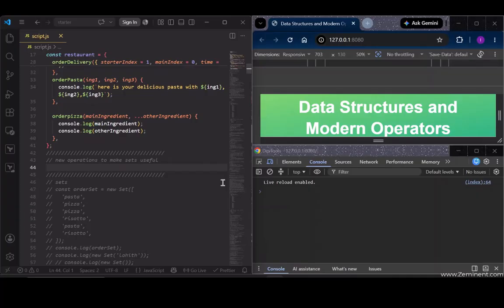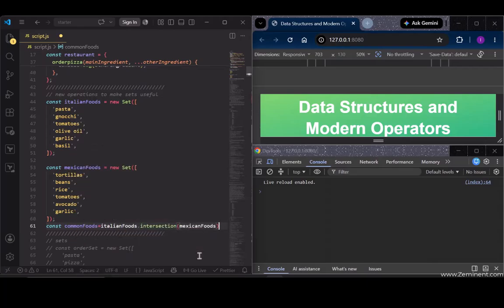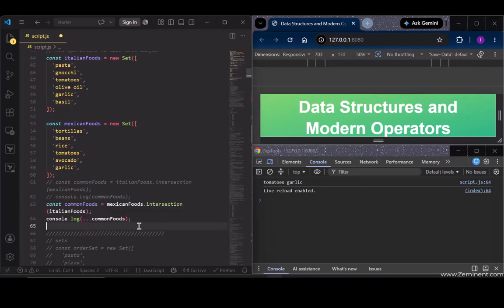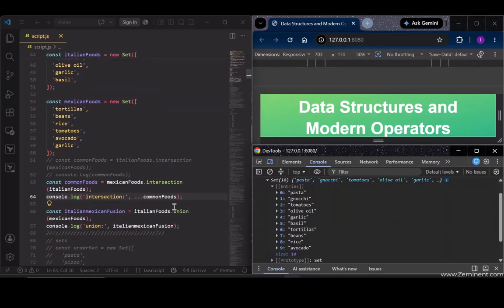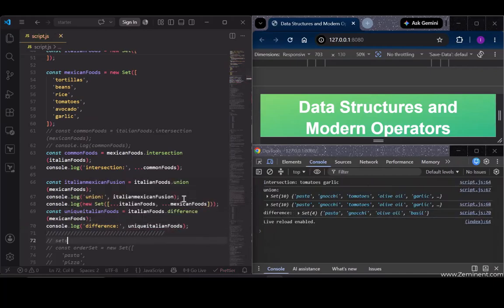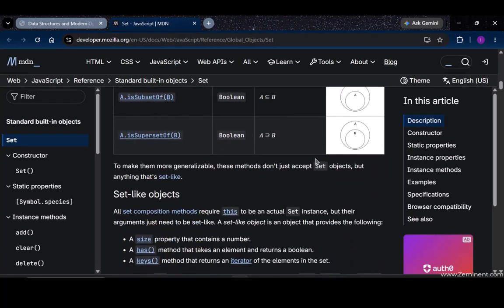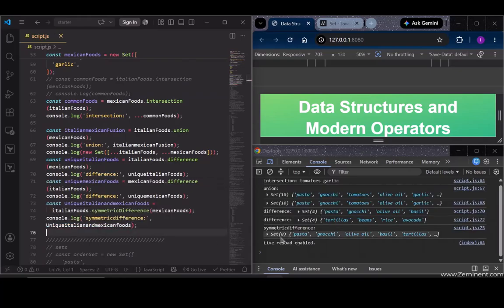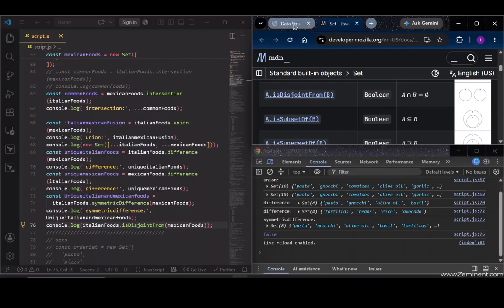64. New operations to make sets useful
Discover the new Set operations in modern JavaScript and learn how they make working with Sets even more powerful! In this video, you'll explore methods like union, intersection, difference, symmetricDifference, isSubsetOf, isSupersetOf, and isDisjointFrom with practical examples. These new features help you perform common set operations with cleaner, more efficient code.